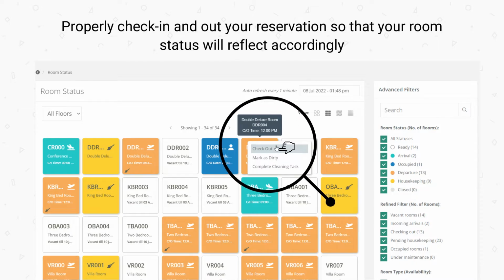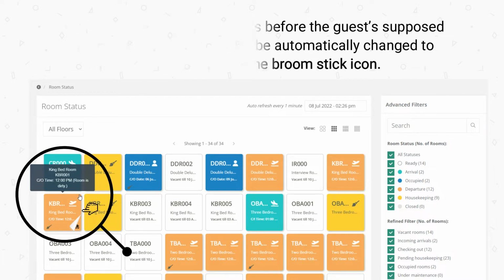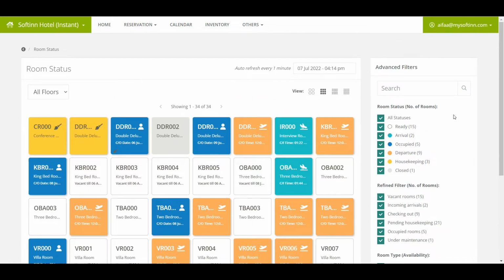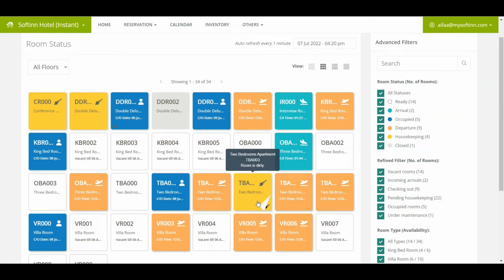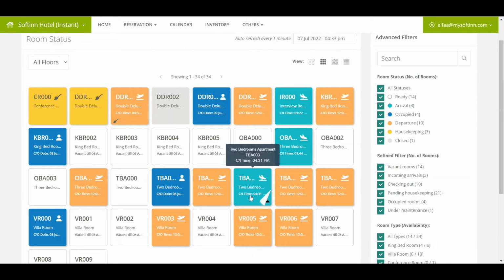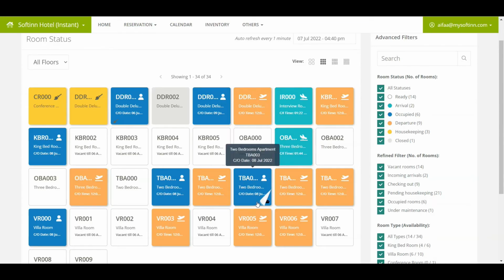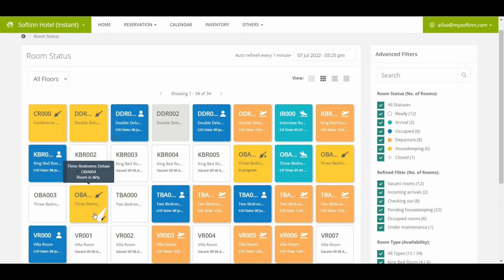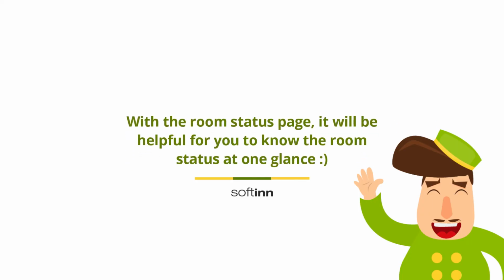[OBSOLETE] Overview of the Room Status Page in Softinn PMS (Hotel PMS)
Hi, this video is an obsolete video for the topic: Overview of the Room Status Page in Softinn PMS (Hotel PMS)